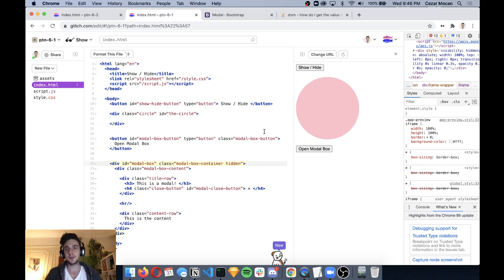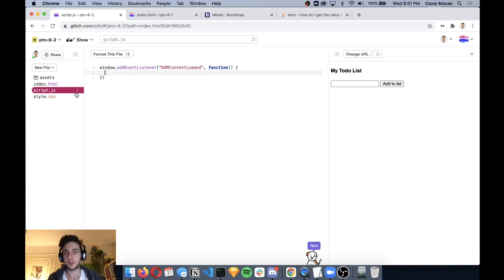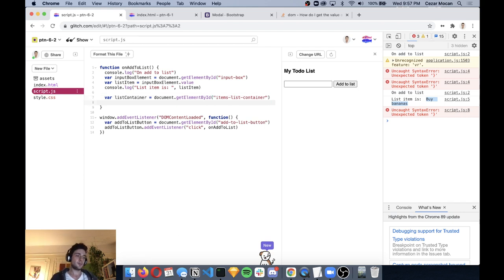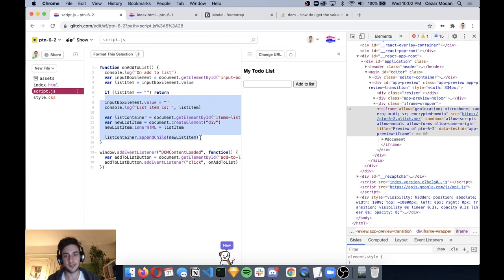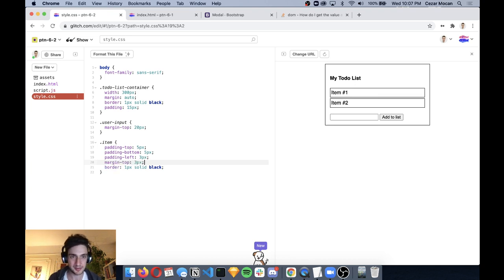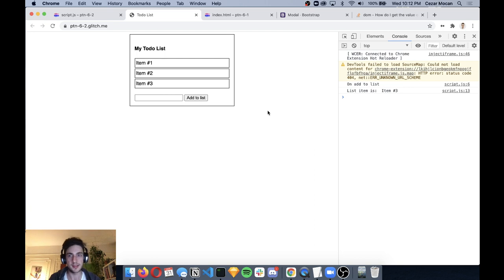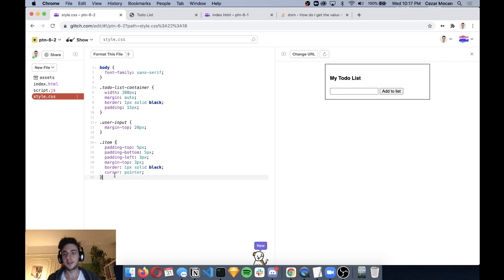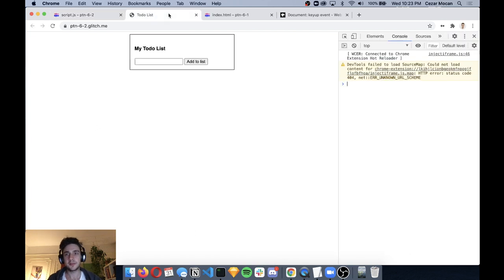[Programming the Net] #6.2 – Making a To-Do List